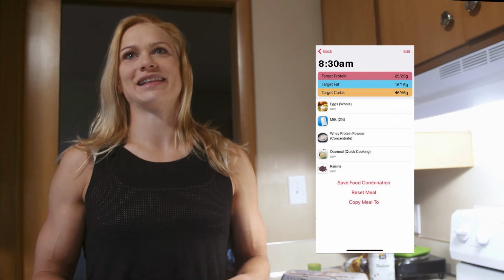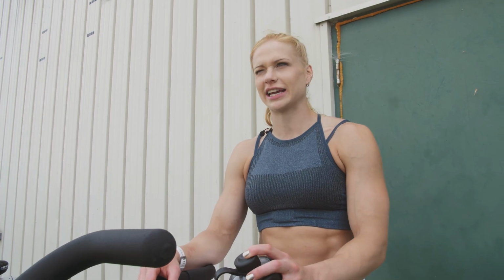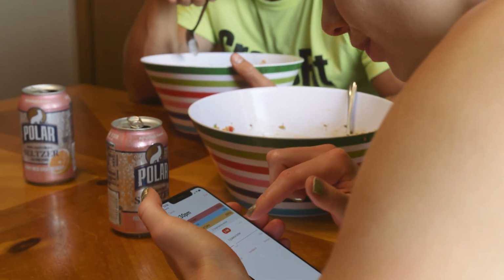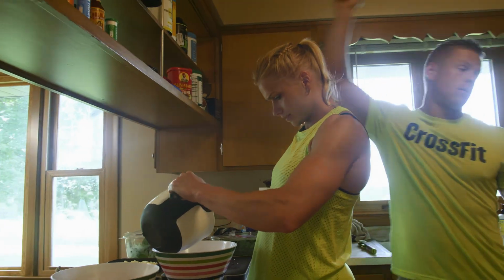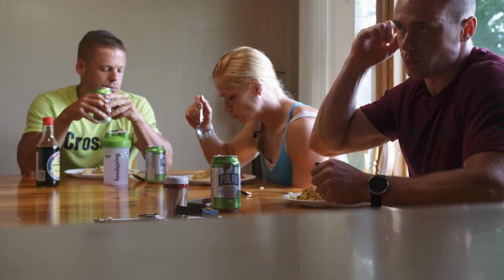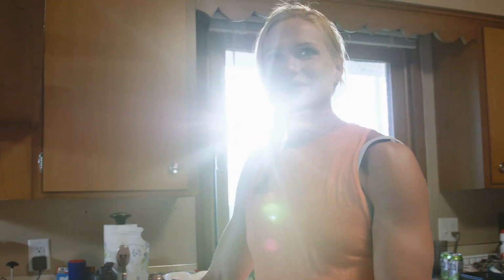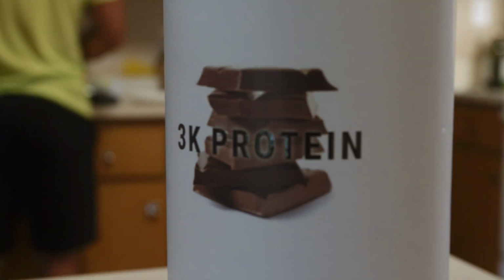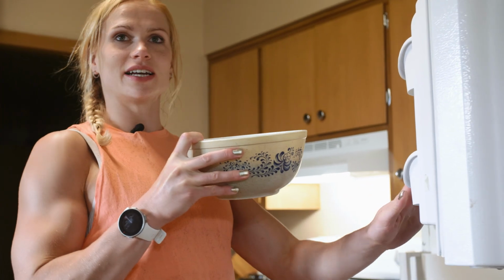A Day of Eating With Annie Thorisdottir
We follow 2x Crossfit Games champ Annie Thorisdottir for a day as she breaks down her diet and explains how she uses the RP Diet App and Trifecta Nutrition to stay on track.